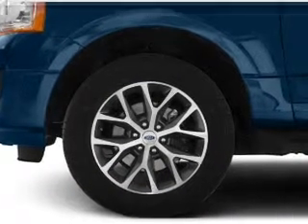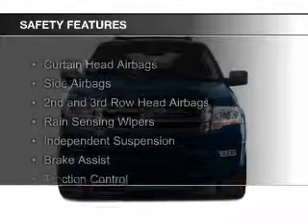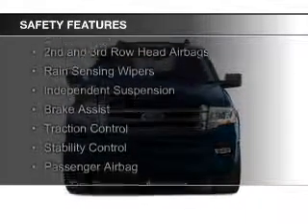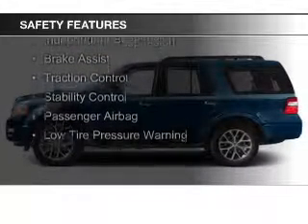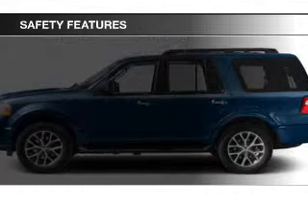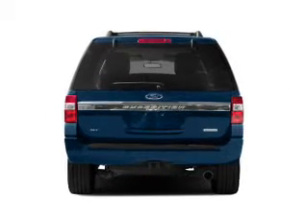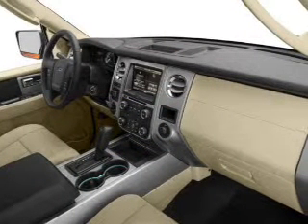2015 Ford Expedition - Sunrise FL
Phone:
Year: 2015
Make: Ford
Model: Expedition
Trim: Platinum
Engine: 3.5 liter 6 cylinder 24 valve
Transmission: 6-Speed Automatic
Color: Tuxedo Black Metallic
Mileage: 4
Address:
14501 W Sunrise Blvd.